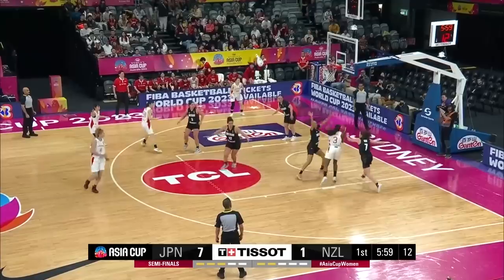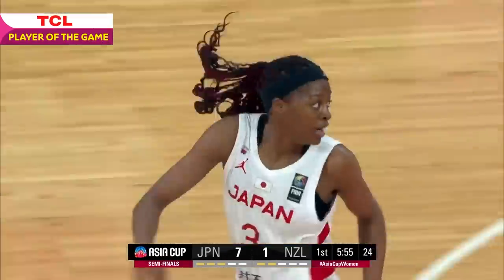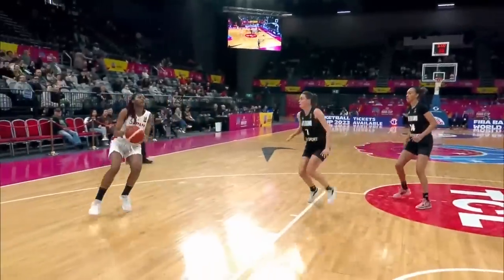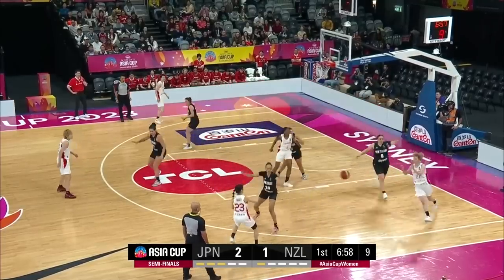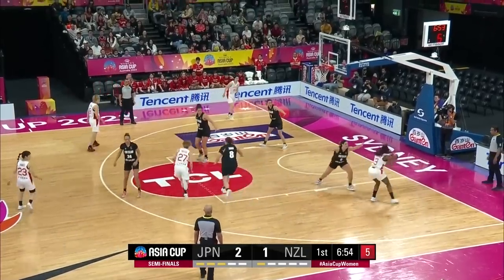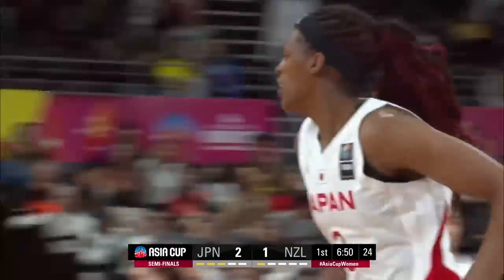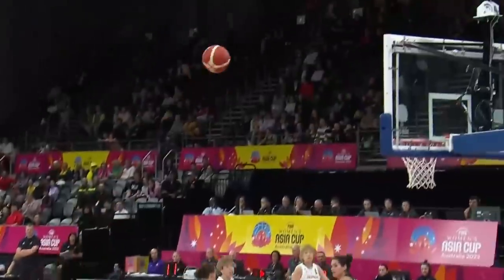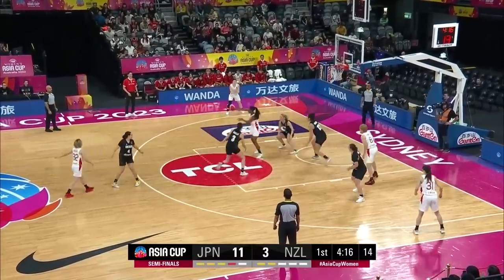Stephanie Mawuli (24 PTS) | TCL Player Of The Game | Japan v New Zealand | FIBA AsiaCupWomen 2023